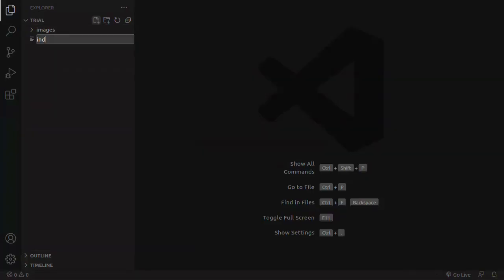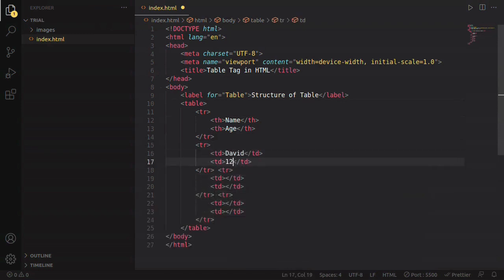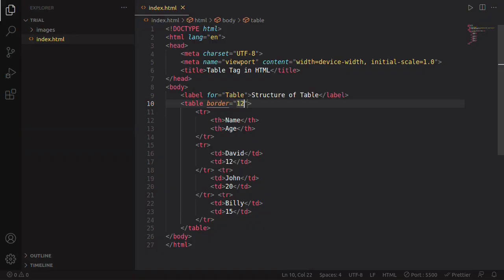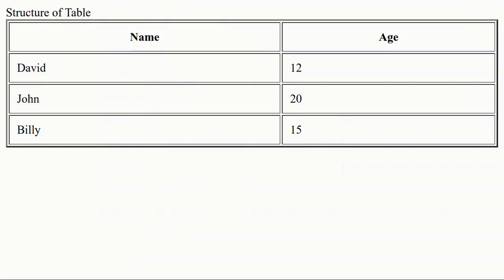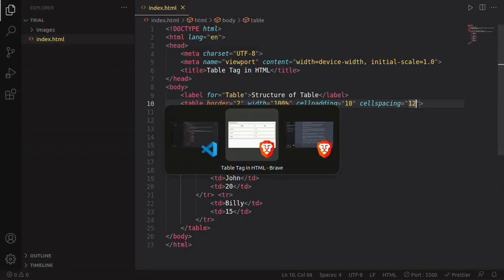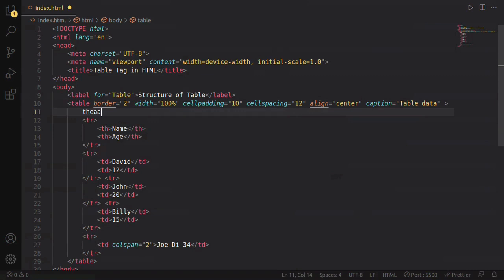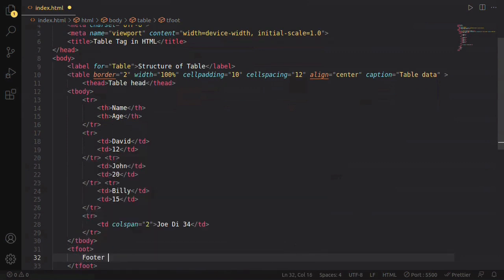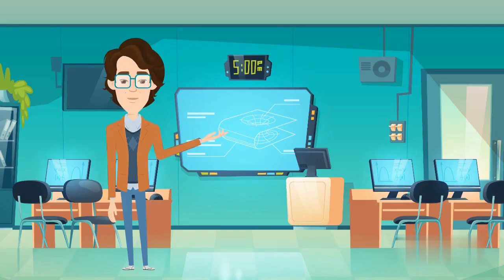#8 | Table Tag In HTML | Tutorial HTML Series | Web Development Beginner Course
The table tag in HTML is used to create organized and structured tabular data on web pages. It allows you to arrange information into rows and columns, making it easier for users to read and understand data displayed in a table format.